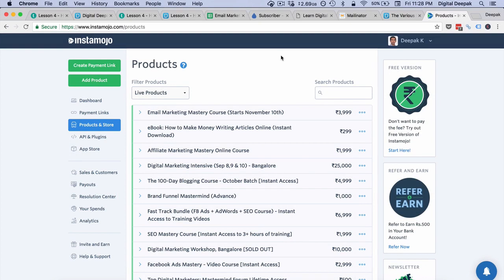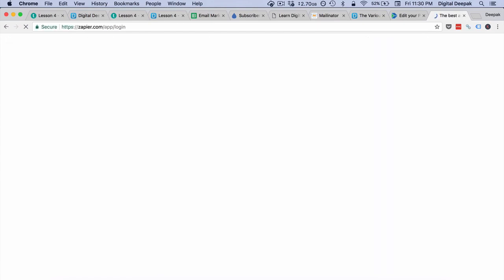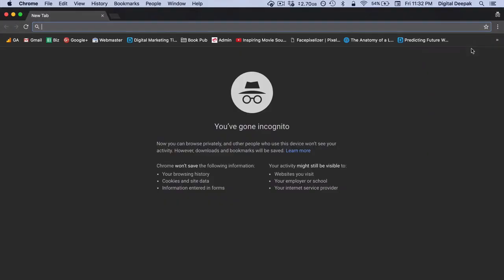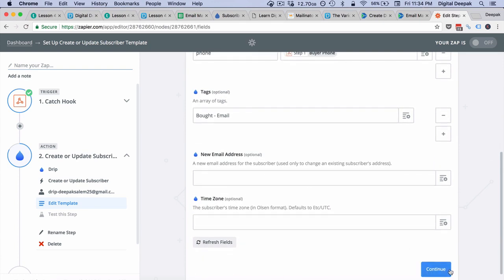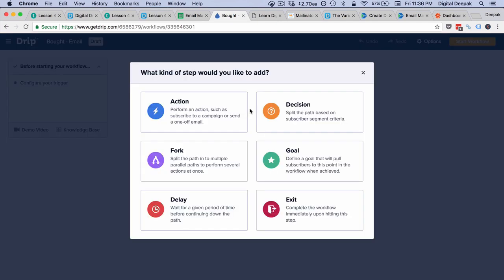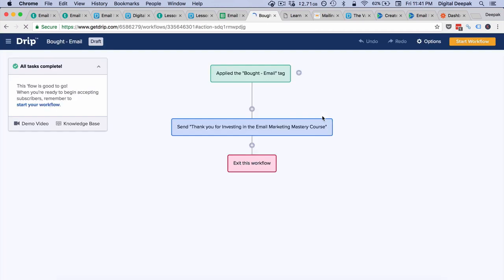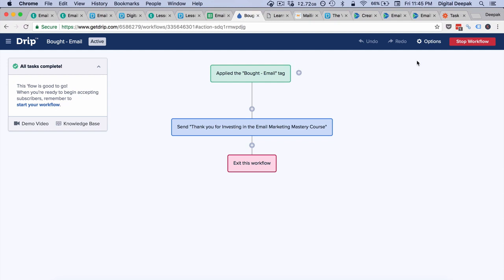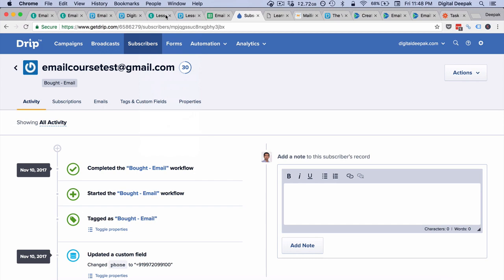Lesson 5 How to Integrate Payment Gateway with Email Tool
What are the 4 types of marketing emails?
Below, we've outlined the four types of popular email marketing campaigns and how you can use them to help your business grow.
Email Newsletters. One of the most common and popular email marketing campaigns are Email Newsletters. ...
Acquisition Emails. ...
Retention Emails. ...
Promotional Emails
What is used for email marketing?
Businesses use what's known as email service providers (ESP) to send marketing emails. An email service provider is a software that sends and manages email marketing campaigns. It's also referred to as an email marketing platform, email marketing tool, email marketing service, or email marketing software.
What are the 3 types of email marketing?
To aid you, I will highlight three important types of email marketing that you can use to earn the attention of your customers and prospects.
Transactional Emails. ...
Behavioral Emails.
What is email marketing and its benefits?
Email marketing can allow you to create targeted and personalised messages. This can help you to build meaningful relationships with your customers. It can also improve response rates to your direct marketing campaigns. However, it is important not to overuse email marketing.
What are the 7 parts of an email?
Parts of an email message
Subject. Subject is a description of the topic of the message and displays in most email systems that list email messages individually. ...
Date and time received (On). ...
Reply-to. ...
Recipient (To:). ...
Attachments.
What are the 3 features of email?
The many different features of email include: automatic reply to messages. auto-forward and redirection of messages. facility to send copies of a message to many people.
What are the 5 uses of email?
Communication. Email is important for communication because it allows users to send information in letter format, and email can replace traditional mail options. ...
Promotion. ...
Business use. ...
Security. ...
Advantages. ...
Disadvantages.
What are the benefits of emails?
The Advantages of Email for Internal Communications
Email is a free tool. ...
Email is quick. ...
Email is simple. ...
Email allows for easy referencing. ...
Email is accessible from anywhere – as long as you have an internet connection. ...
Email is paperless, and therefore, beneficial for the planet.
What is the main purpose of email?
Email is used for many different purposes, including contacting friends, communicating with professors and supervisors, requesting information, and applying for jobs, internships, and scholarships. Depending on your purposes, the messages you send will differ in their formality, intended audience, and desired outcomes.
What are the 2 types of mails?
Types of Email Accounts. There are two main types of email service providers to choose from: Email clients and webmail.
What are the 4 basic parts of email?
The 4 Essential Parts of an Email
The subject line. Arguably the most important component of the email, the subject line is the deciding factor in whether your message is read or deleted. ...
The salutation. The start of the email sets the tone for the main body. ...
The bit in the middle. ...
The ending.
What are the 10 advantages of email?
10 Advantages of Email
It's free! Once you're online, there is no further expense.
Easy to reference. Sent and received messages and attachments can be stored safely, logically and reliably. ...
Easy to prioritize. ...
Speed. ...
Global. ...
Good for the planet. ...
Info at your fingertips
What is most important email marketing?
Audience's Permission

The most important key in an email marketing campaign is to get the permission of the audience before contacting them.
What is the most important goal of email marketing?
However, the most important goal that a well-designed email marketing program achieves is building a relationship of trust and mutual warmth with your users. Everything else follows from there.
Why is it called email?
Electronic mail (email or e-mail) is a method of exchanging messages ("mail") between people using electronic devices. Email was thus conceived as the electronic (digital) version of, or counterpart to, mail, at a time when "mail" meant only physical mail (hence e- + mail).